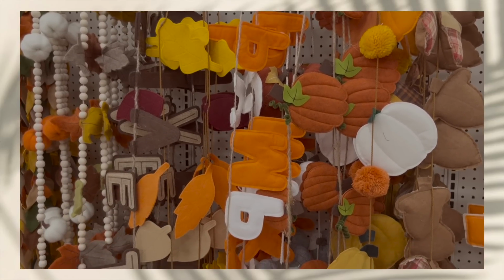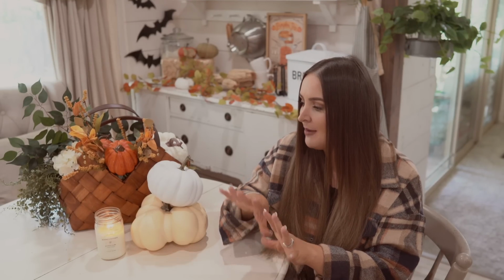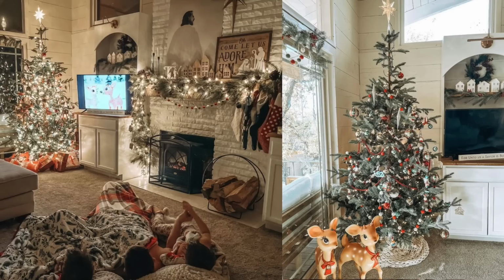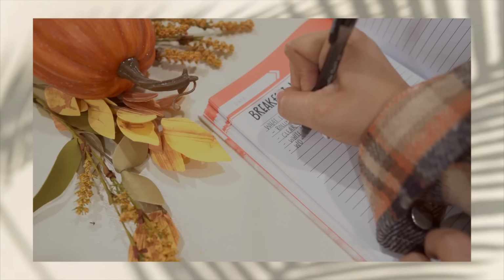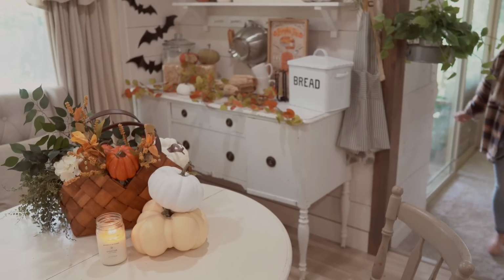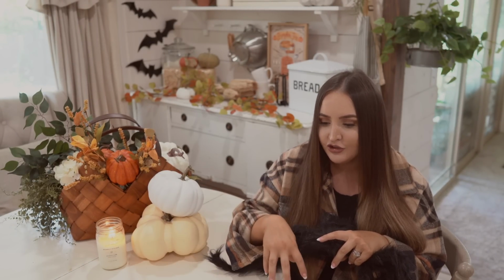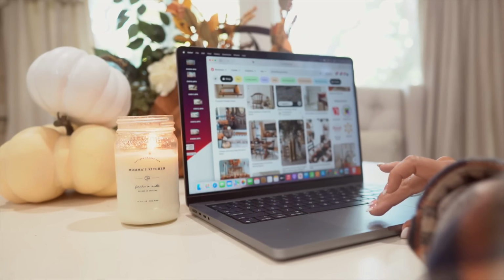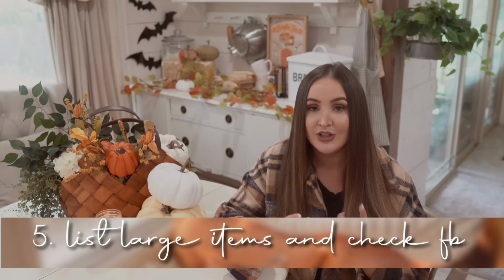🍁PLANNING MY FALL DECOR | 5 Steps To Planning Holiday Decor And Stay On Budget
Hey friends!! Today I’m sharing the steps I take to plan my holiday decor. We’ll be talking about fall/Halloween but these are the same steps I take when I plan for Christmas as well! I hope you find some of these tips helpful especially if you’re someone who loves adding to their holiday decor collections yearly like me!🙃

(I share pictures from All my videos here)

Vlog camera